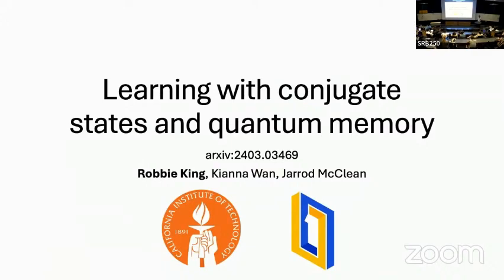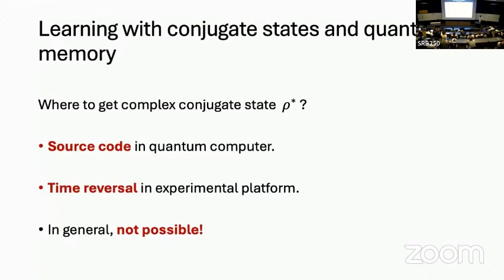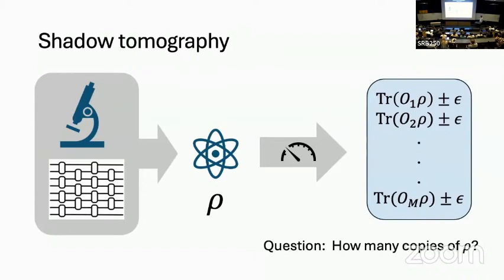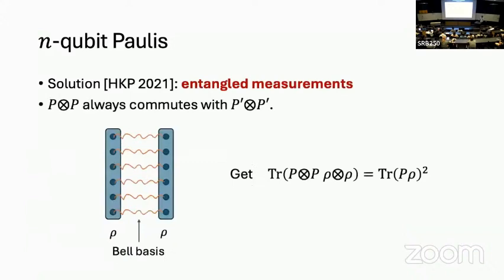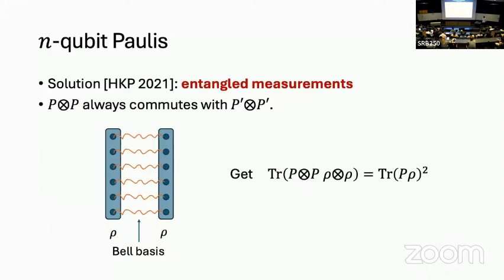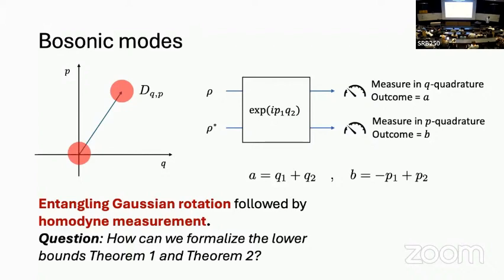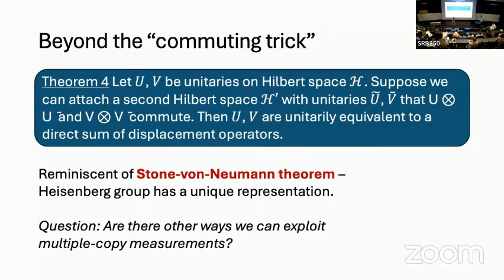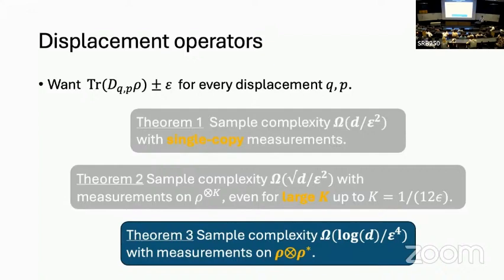Exponential learning advantages with conjugate states and minimal | King, Wan and McClean | TQC 2024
Exponential learning advantages with conjugate states and minimal Quantum memory | Robbie King, Kianna Wan and Jarrod McClean

The ability of quantum computers to directly manipulate and analyze quantum states stored in quantum memory allows them to learn about aspects of our physical world that would otherwise be invisible given a modest number of measurements. Here we investigate a new learning resource which could be available to quantum computers in the future – measurements on the unknown state accompanied by its complex conjugate ρ⊗ρ*. For a certain shadow tomography task, we surprisingly find that measurements on only copies of ρ⊗ρ* can be exponentially more powerful than measurements on ρ⊗K, even for large K. This expands the class of exponential advantages using only a constant overhead quantum memory, or minimal quantum memory, and we provide a number of examples where the state ρ* is naturally available in both computational and physical applications. In addition, we precisely quantify the power of classical shadows on single copies under a generalized Clifford ensemble and give a class of quantities that can be efficiently learned. The learning task we study in both the single copy and quantum memory is physically natural and corresponds to real-space observables with a limit of bosonic modes, where it achieves an exponential improvement in detecting certain signals under a noisy background. In addition to quantifying a fundamentally new and powerful resource in quantum learning, we believe the advantage may find applications in improving quantum simulation, learning from quantum sensors, and uncovering new physical phenomena.

19th Conference on the  Theory of Quantum Computation, Communication and Cryptography.